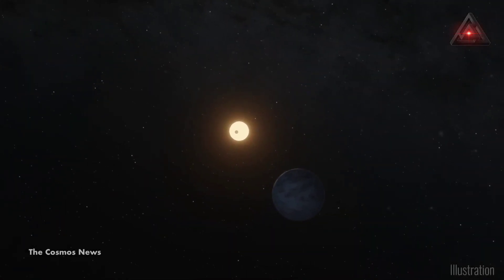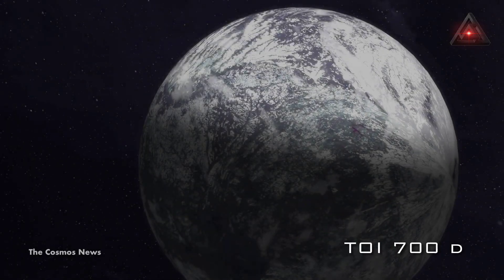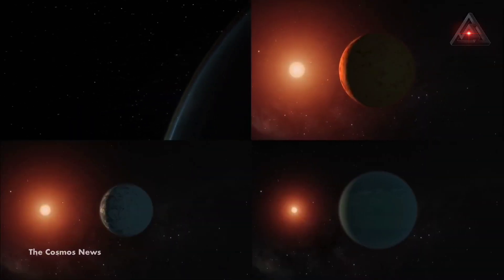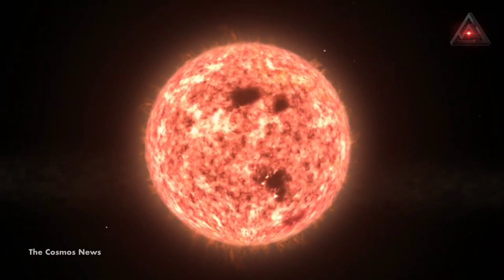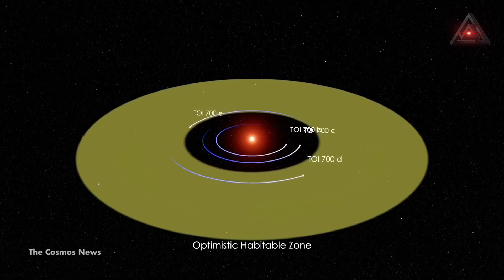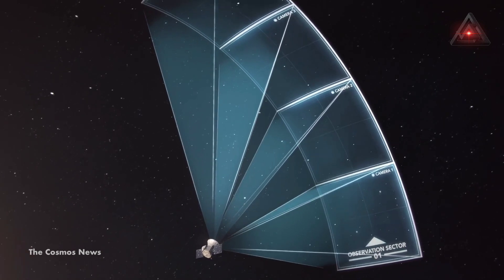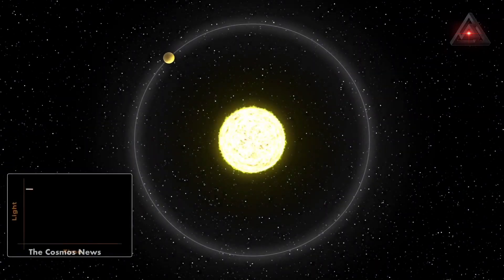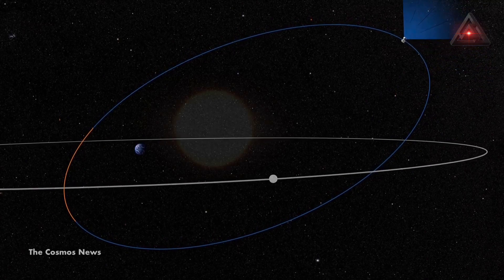Best Bet For Alien Life:NASA’s TESS Discovers Planetary System’s Earth-Size World@TheCosmosNews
thecosmosnews Meet TOI-700’s exoplanets: Our best bet for alien life
Red dwarf stars were supposed to be inhospitable. But TOI-700, now with at least two potentially habitable worlds, is quite the exception.
Somewhere out there, likely right within the Milky Way lies the very first inhabited planet that humanity will discover. Although we don’t know which world it is or how long it will take us to find those critical, unambiguous biosignatures, we fully expect that progressively better and more suggestive observations will pave the road toward its discovery. After all, the ingredients for life are found all throughout the Universe, and each new stellar system that forms with rocky, terrestrial planets around it must be considered as a chance for something quite remarkable and unique to emerge.

Since 1990, we’ve discovered thousands of exoplanets: planets in orbit around other stars. Many are approximately Earth-sized; many orbit their parent stars at the right distance for liquid water to potentially exist on their surfaces; many are close enough that a future telescope — technologically within reach before the year 2100 arrives — could directly image them and determine whether they’re actually inhabited or not. Despite the fact that the overwhelming majority of known exoplanets were discovered by NASA’s now-defunct Kepler mission, the most likely system to house extraterrestrial life is the planetary system surrounding the star TOI-700, discovered by the ongoing TESS mission. Now known to have at least two potentially inhabited, Earth-sized worlds around it, it just might be humanity’s best bet for finding life outside of our Solar System.